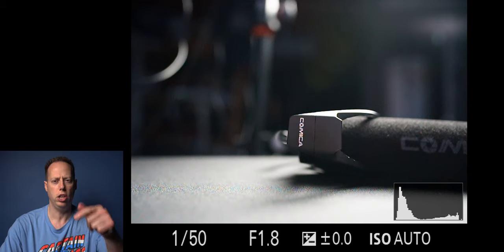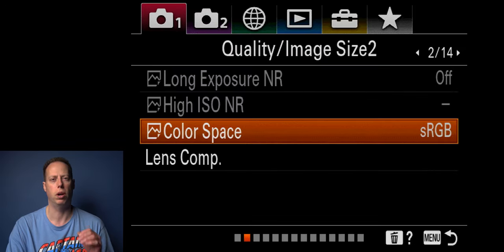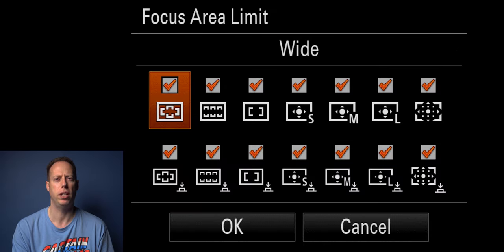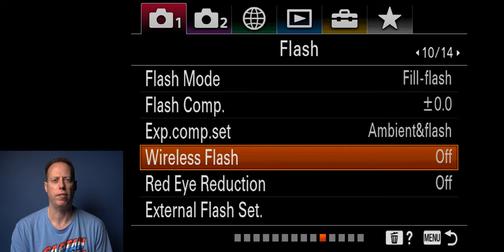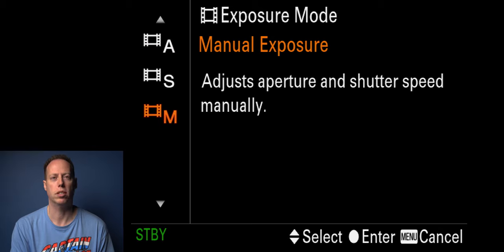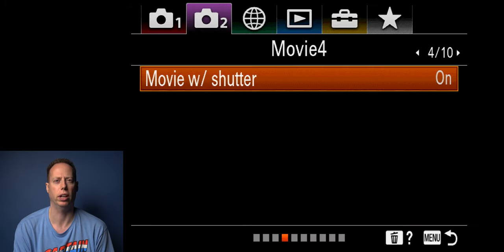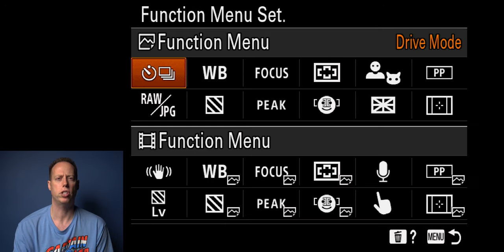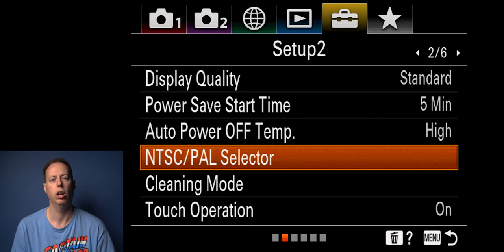Best Sony a7c Settings - Photo and Video Settings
Best Sony a7c Settings - Photo and Video Settings.  Are you looking for the a complete menu setup for both photo and video for your Sony a7C?  In this video, I am going to give you my complete menu settings for my Sony a7C.

The Sony a7C is hands down the best budget Sony Full Frame camera.  The Sony a7C is completely customizable and I am going to walk through the complete menu system to give you the best photo and video settings to get the absolutely best from your Sony a7C.

On my channel I review Sony Cameras, Lenses, and Accessories you need to make a great YouTube video.

I am so excited to be presenting my video, Best Sony a7c Settings  - Photo and Video Settings.  If interested in picking up any of the products discussed in this video, please use the links further down in the description.

Sony a7C

0:00 – Intro
0:17 – Sony a7C Tab 1 Page 1 of 14
3:11 – Sony a7C Tab 1 Page 2 of 14
3:55 – Sony a7C Tab 1 Page 3 of 14
5:43 – Sony a7C Tab 1 Page 4 of 14
7:01 – Sony a7C Tab 1 Page 5 of 14
8:16 – Sony a7C Tab 1 Page 6 of 14
8:46 – Sony a7C Tab 1 Page 7 of 14
9:02 – Sony a7C Tab 1 Page 8 of 14
9:40 – Sony a7C Tab 1 Page 9 of 14
9:55 – Sony a7C Tab 1 Page 10 of 14
10:16 – Sony a7C Tab 1 Page 11 of 14
11:16 – Sony a7C Tab 1 Page 12-13 of 14
12:09 – Sony a7C Tab 1 Page 14 of 14
12:39 – Welcome to my Channel
12:54 – Sony a7C Tab 2 Page 1 of 10
14:39 – Sony a7C Tab 2 Page 2 of 10
15:23 – Sony a7C Tab 2 Page 3 of 10
16:41 – Sony a7C Tab 2 Page 4 of 10
17:05 – Sony a7C Tab 2 Page 5 of 10
17:32 – Sony a7C Tab 2 Page 6 of 10
18:22 – Sony a7C Tab 2 Page 7 of 10
19:17 – Sony a7C Tab 2 Page 8-9 of 10
20:51 – Sony a7C Tab 2 Page 10 of 10
21:17 – Sony a7C Tab 3 Page 1-3
21:46 – Sony a7C Tab 4 Page 1-3
21:50 – Sony a7C Tab 5 Page 1 of 6
22:32 – Sony a7C Tab 5 Page 2 of 6
23:25 – Sony a7C Tab 5 Page 3 of 6
24:24 – Sony a7C Tab 5 Page 4-5 of 6
25:05 – Sony a7C Tab 5 Page 6 of 6
25:22 – Sony a7C Tab 6 Page 1-3
26:03 – Sony a7C Picture Profile for Video
27:01 – Final Thoughts